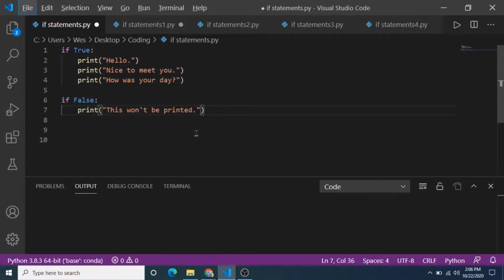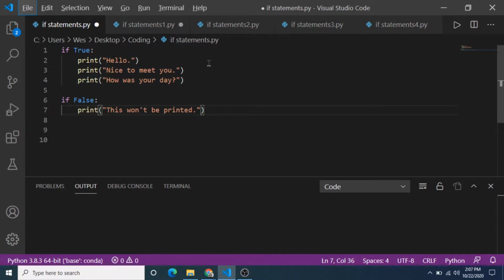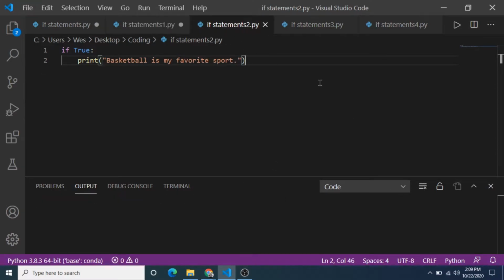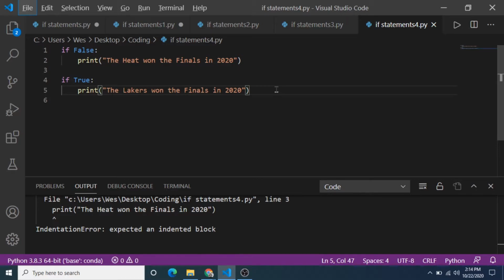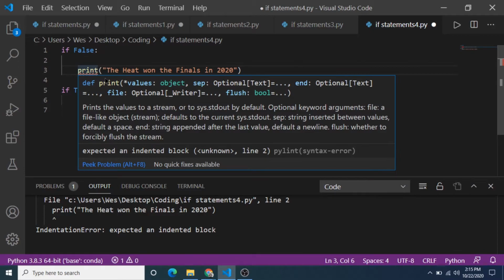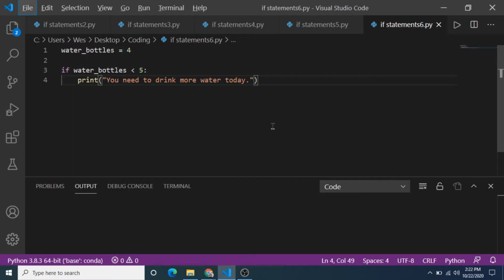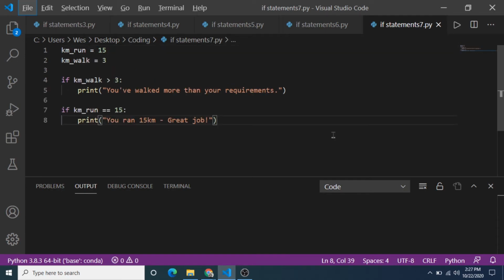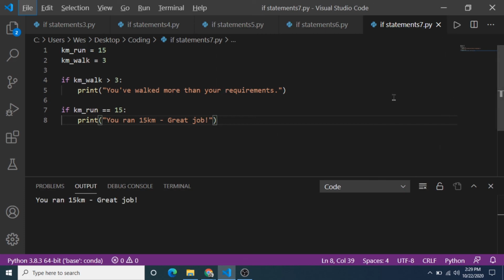python conditional statements tutorial 2022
In this video, we’re going to talk about conditional statements in Python.

In short, we use something called a “conditional statement” to run blocks of code if it is TRUE or skip blocks of code if it is FALSE.

The keyword that starts a conditional statement is the word IF.

This is similar to many other different coding languages - no matter which one you choose, you'll likely see IF statements.

Again, IF statements run if the stated condition is TRUE.

Think of it as basic human logic - if something is true, then we do this. If something is false, then we do something else. That is what an IF statement is.

So here, we'll show a bunch of different examples that let us test if statements to see what the python program runs and prints to the terminal.